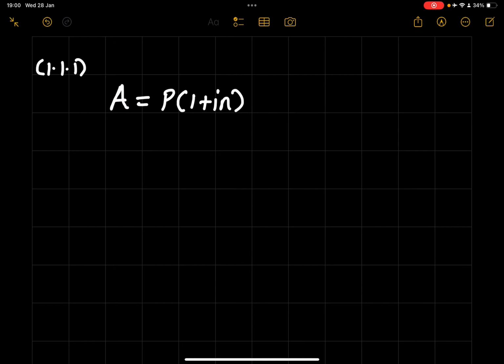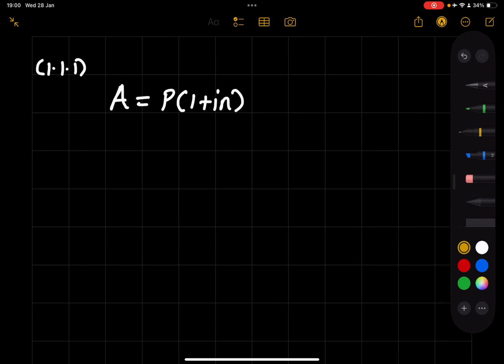Step-by-step: Isolate P in Simple Interest EASY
In this video, we provide a clear and direct walkthrough on how to rearrange the simple interest formula to isolate the variable P.

We focus specifically on the equation A = P(1 + ni). Many learners struggle when a variable is tucked away inside parentheses or multiplied by multiple terms. This tutorial solves that problem by breaking down the algebra into simple, logical steps that anyone can follow. We show every inverse operation clearly so that even if you have struggled with math in the past, you can master this concept today.

Whether you are preparing for your exams or just need a refresher on literal equations, this lesson is designed to make the math relatable and easy to digest. We believe that every student—and their cousin—should be able to understand these foundations to succeed in financial mathematics.

Equations used in this video: Formula: A = P(1 + ni) Goal: Isolate P Result: P = A / (1 + ni)